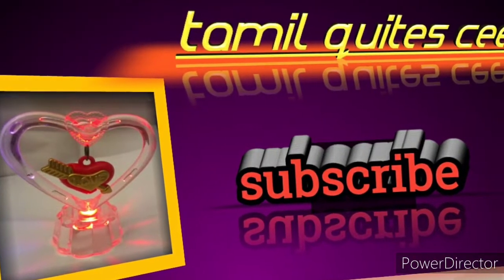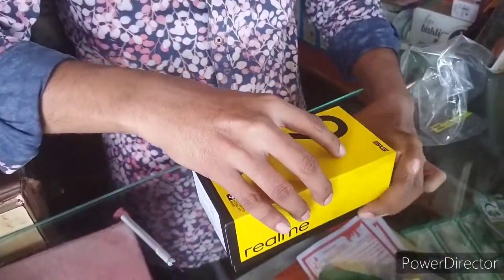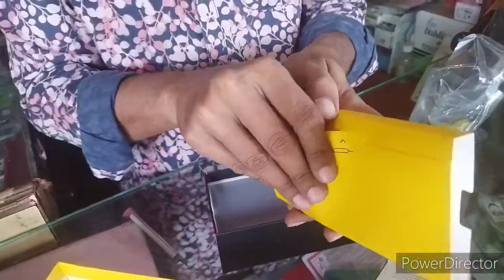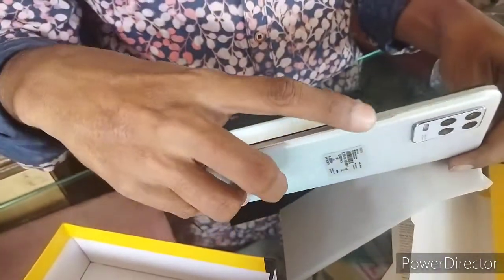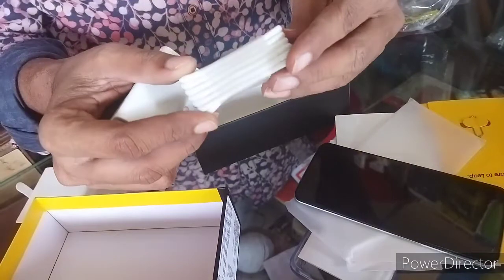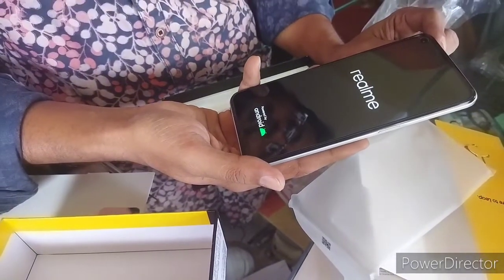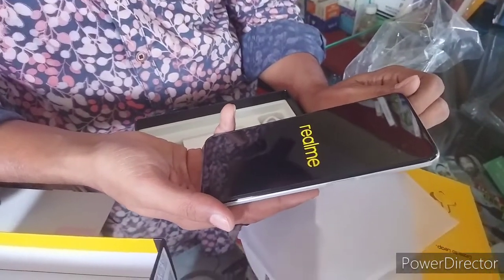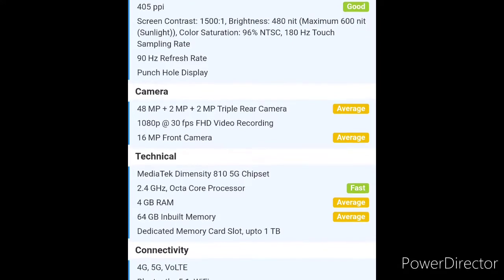Realme 9 5g mobile unbox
realme 9 5g mobile full specification